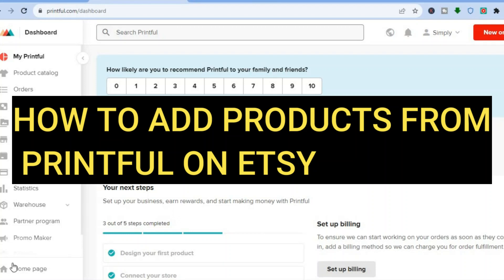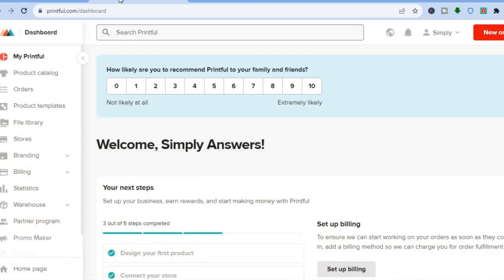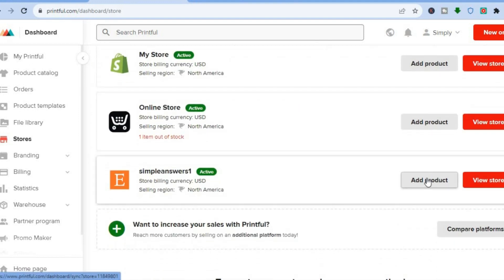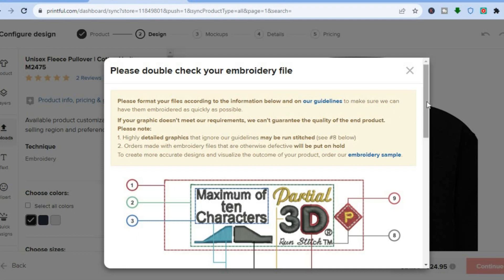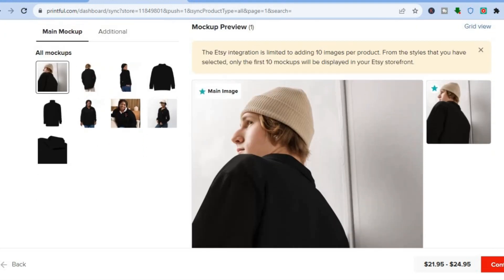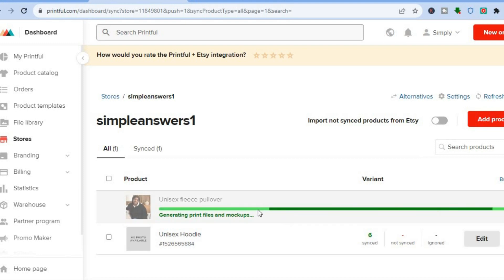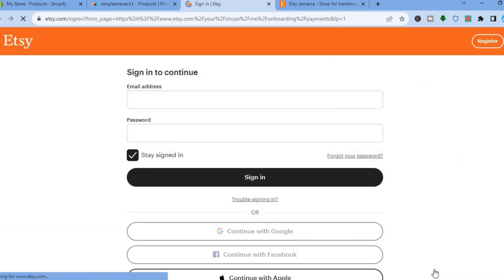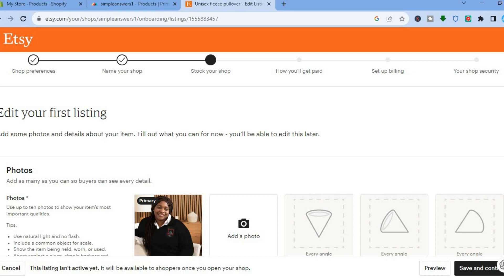HOW TO ADD PRODUCTS FROM PRINTFUL ON ETSY 2024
HOW TO ADD PRODUCTS FROM PRINTFUL ON ETSY